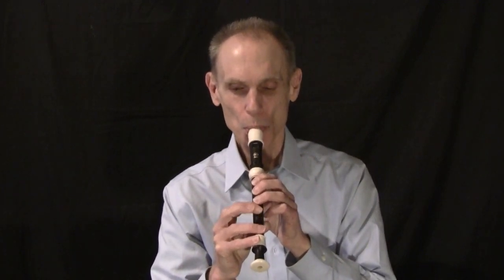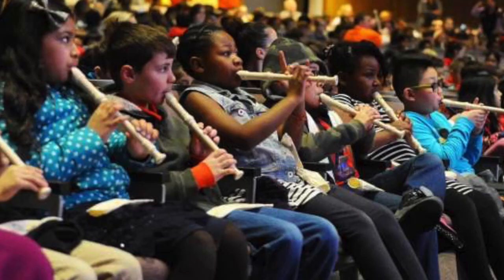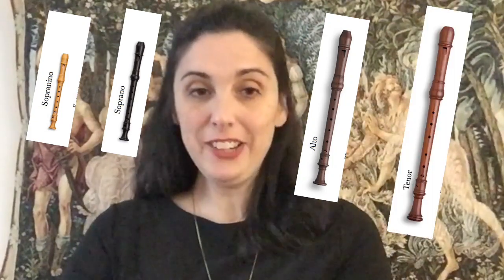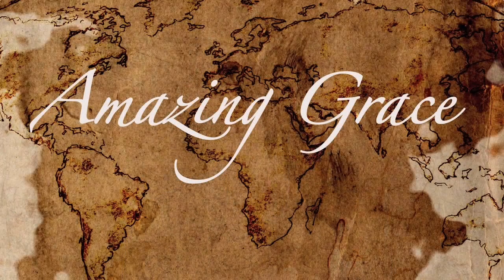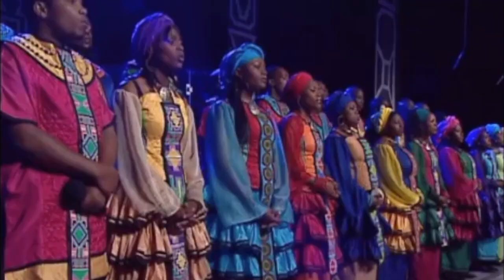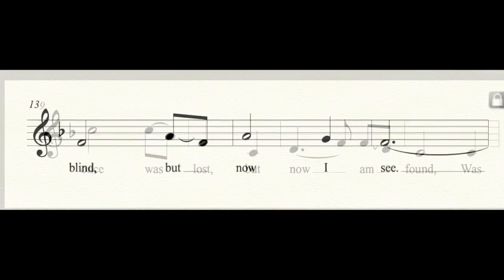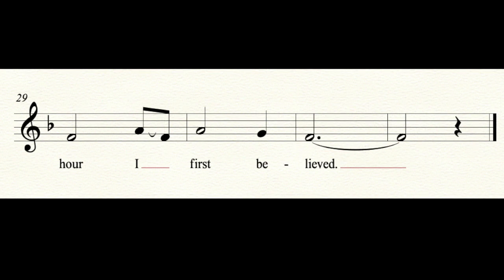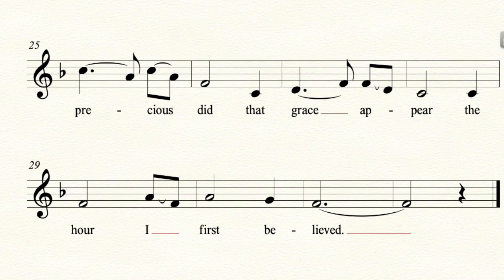Recorder History Lesson and Singing Amazing Grace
Mrs. Teixeira and Mr. Laughead talk about the history of the recorder and lead viewers in singing Amazing Grace.